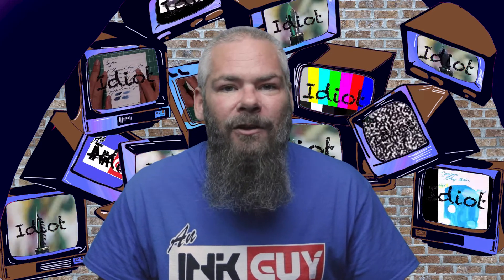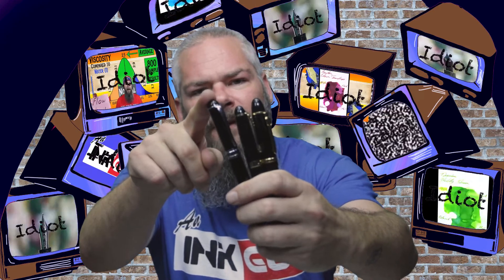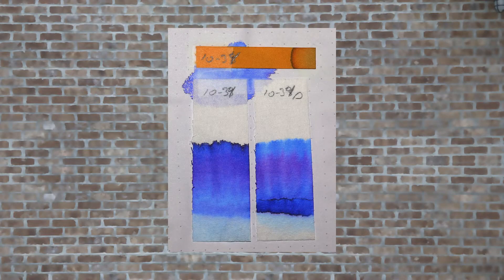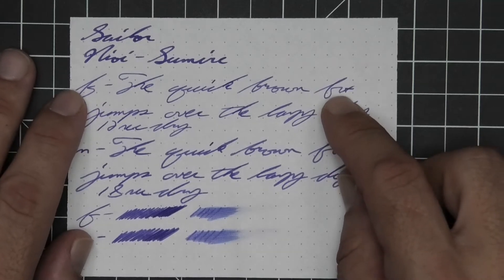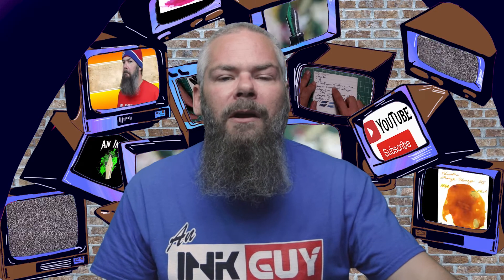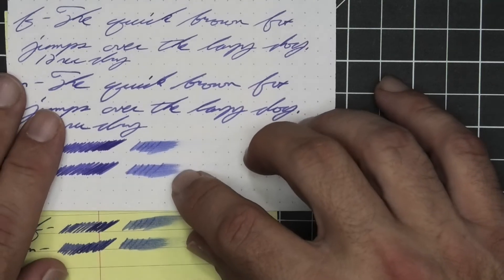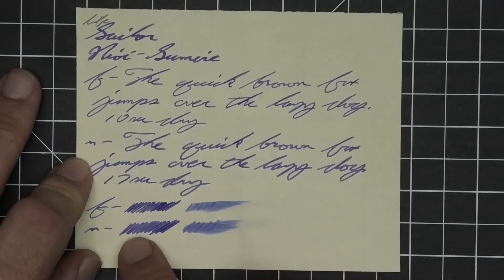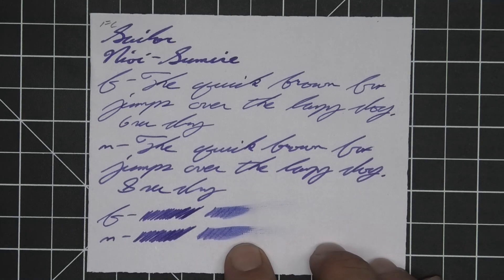Sailor Jentle Four Seasons Nioi Sumire Fountain Pen Ink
Sailor  Jentle Four Seasons    Nioi Sumire is a blue fountain pen ink.

00:00 Intro
00:25 Clairfontaine 90gsm
01:16 Range of Experience
01:36 Tomoe River 52gsm
02:10 Chromatography
03:07 Rhodia 80gms
03:50 Resistance tests
04:43 Paper 1:
05:34 Viscosity (or flow)
05:59 Paper 2
06:34 Average dry time
06:50 Paper 3
07:25 Complement ink
07:50 My thoughts on ink
08:15 Flow and nib choice for this ink
08:37 Outro